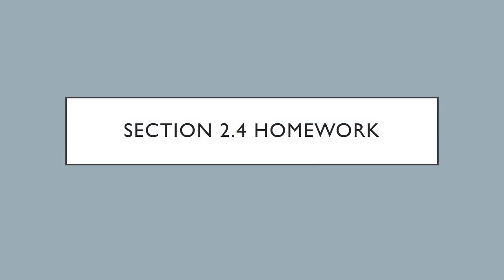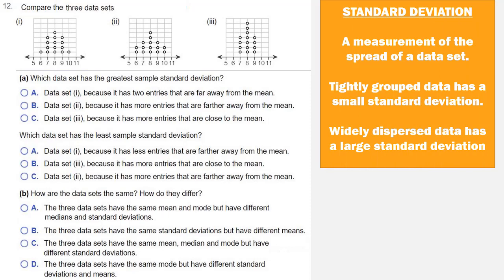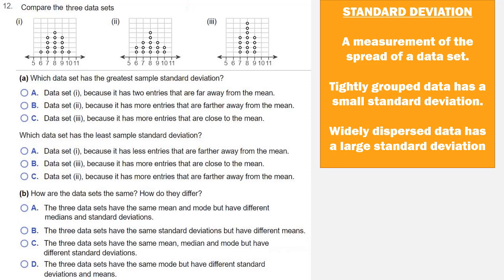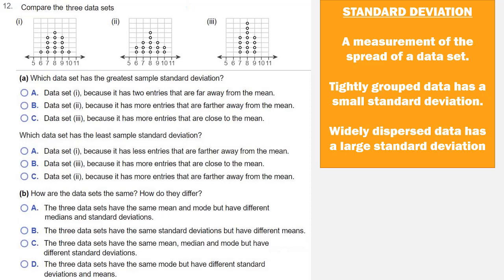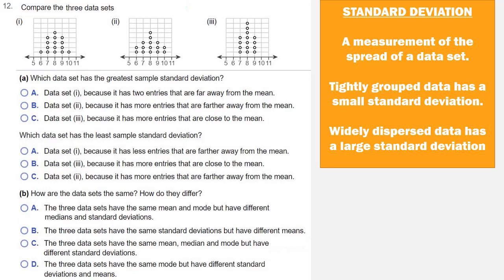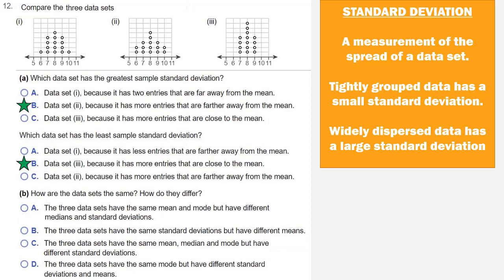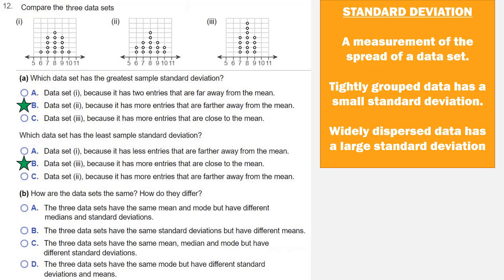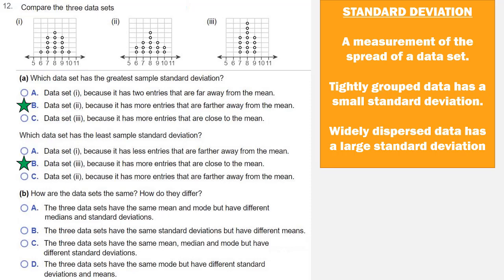HW - 2.4 - 12